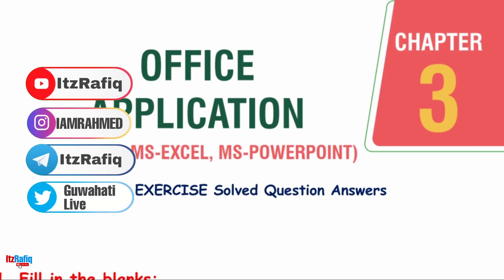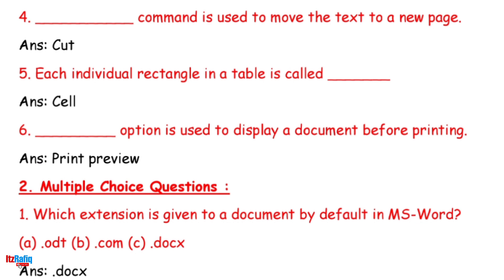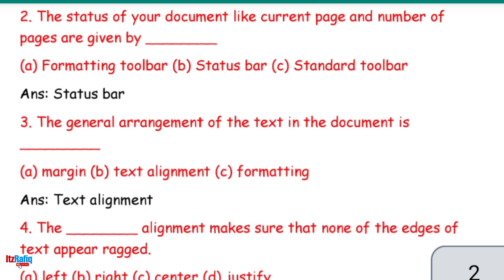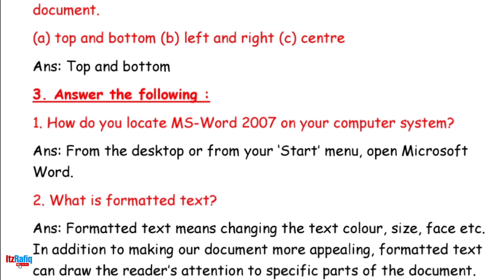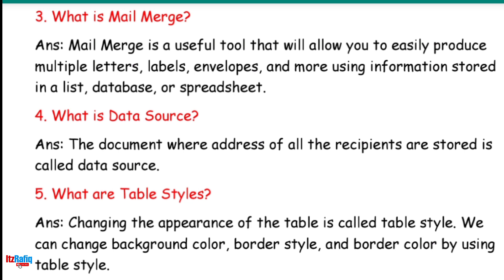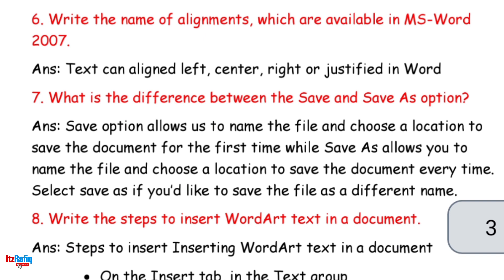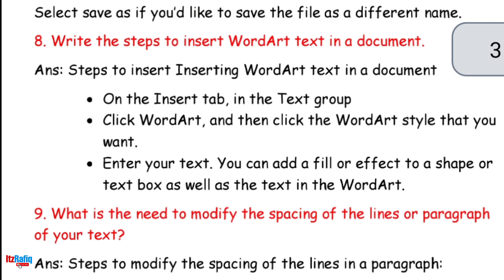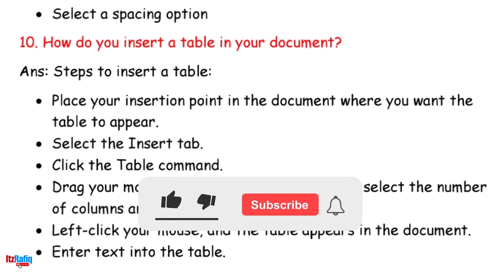Office Application Chapter 3 - Question Answers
SEBA CBSE NCERT Class 9 Computer Science questions and answers